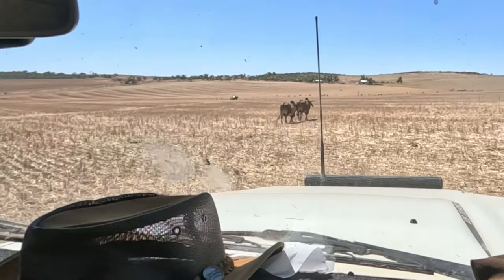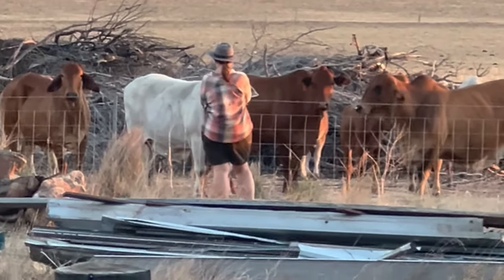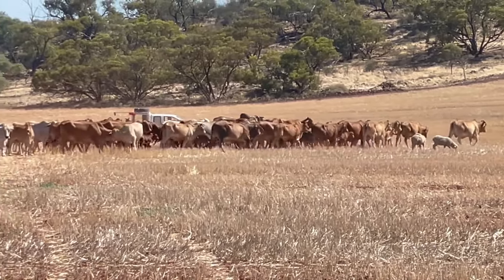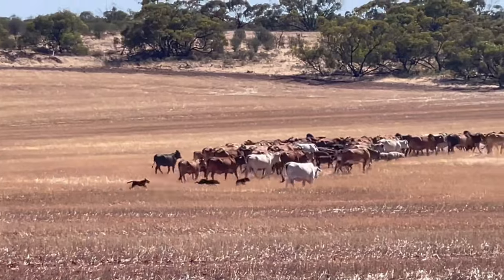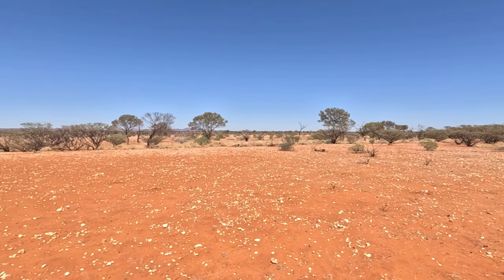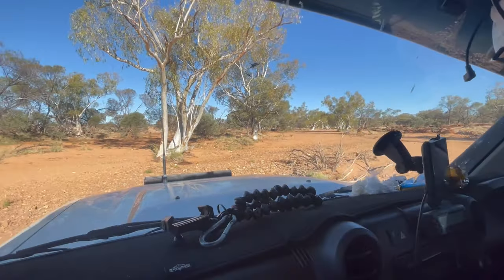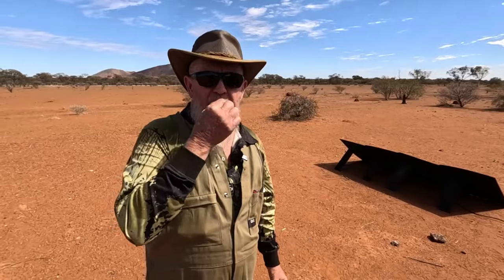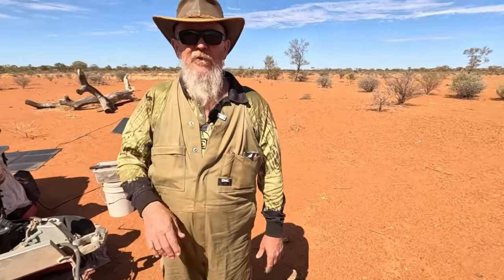Farm stay, mustering and the first gold prospecting trip of the year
This is our first video of the year and a little snippet of what we’ve been upto for the passed few weeks on the farmstay, looking for missing bulls.

We go on our first prospecting trip of the year and review the new Bluetti PV350 solar panel.

Thanks Bluetti for sending us a pv350 solar panel to review

Fat Bastard Prospecting supported by:

Pilbara Prospecting and Camping Supplies
1001 Orkney Rd, Karratha